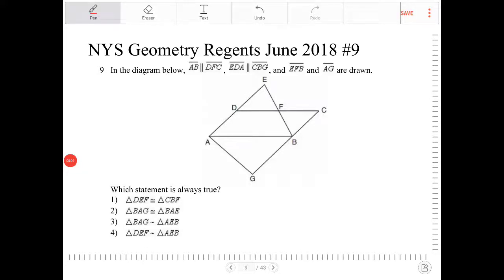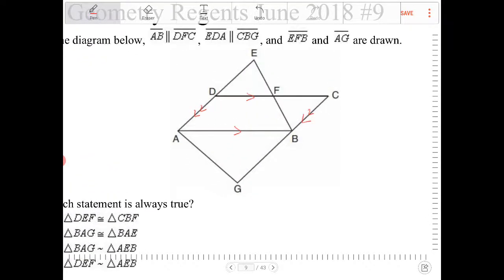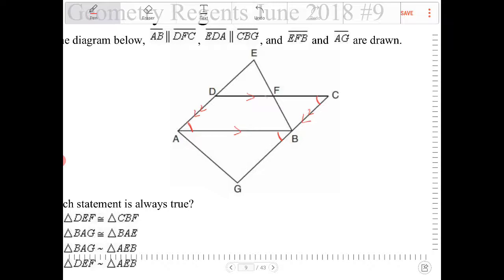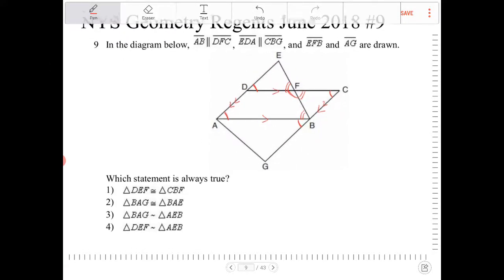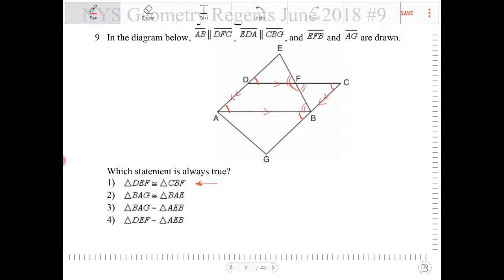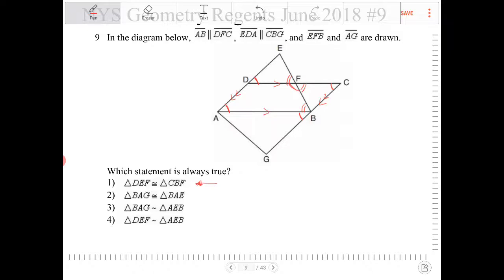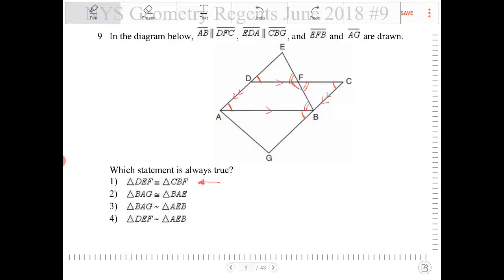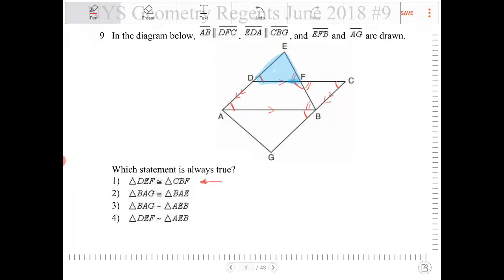NYS Geometry Regents June 2018 Question 9